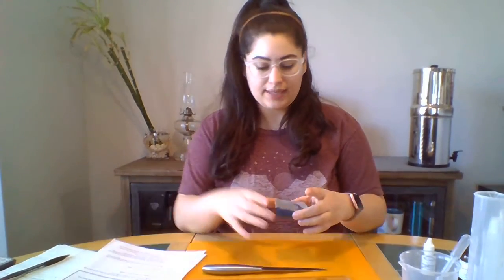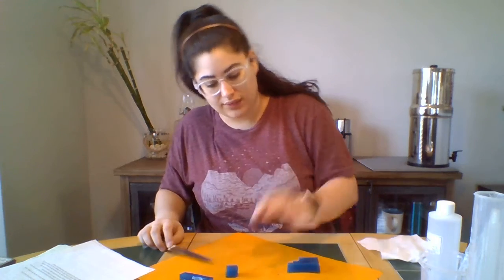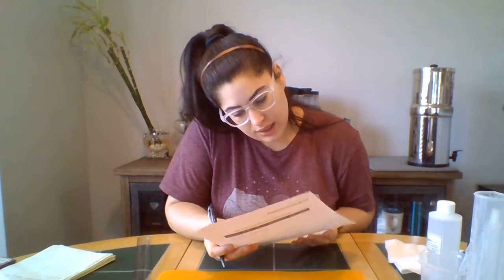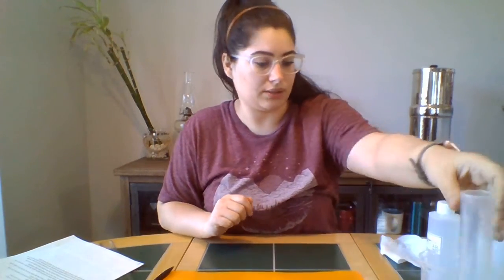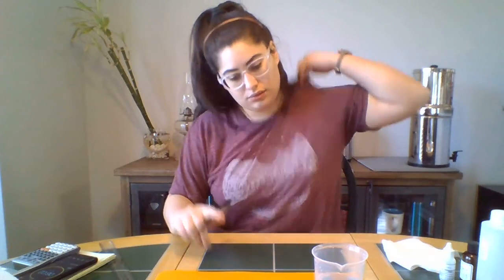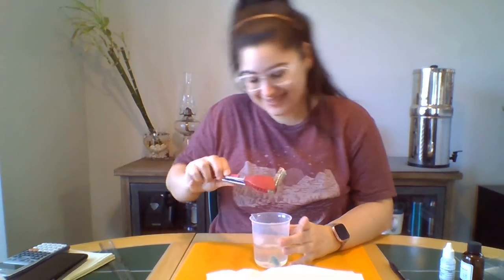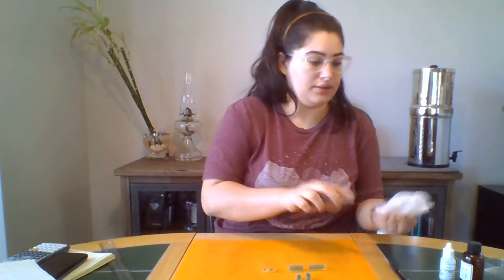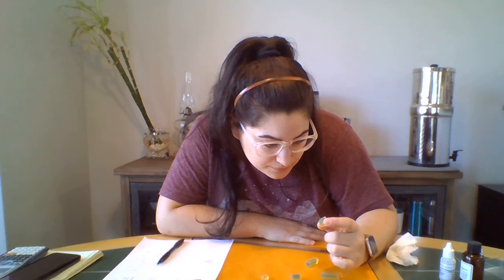Lab #3 Exploring Cell Size